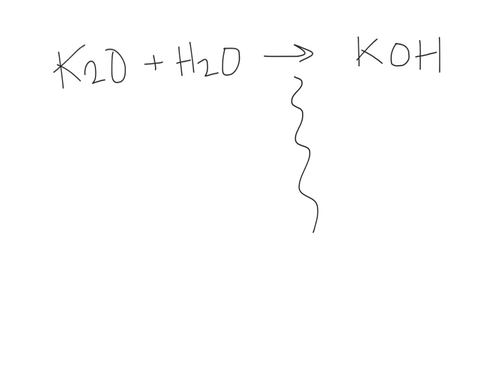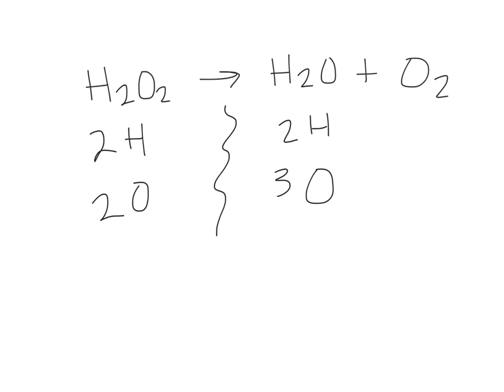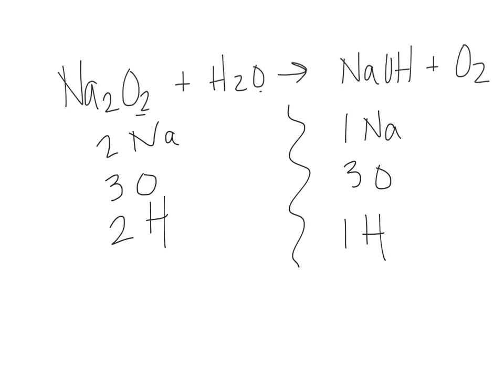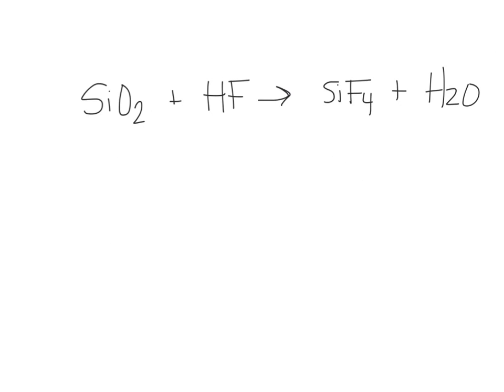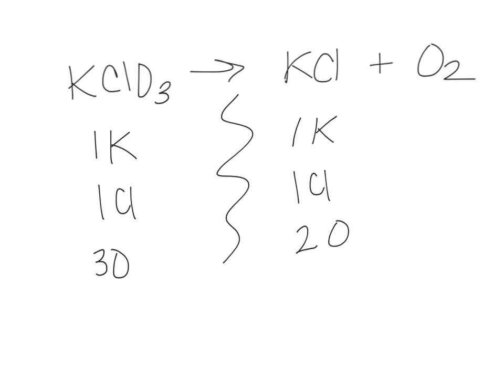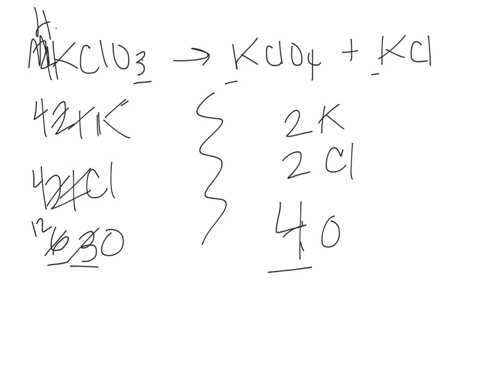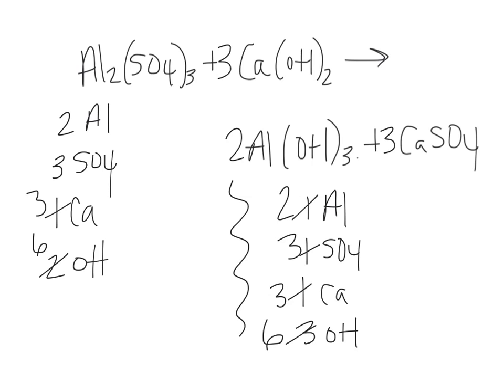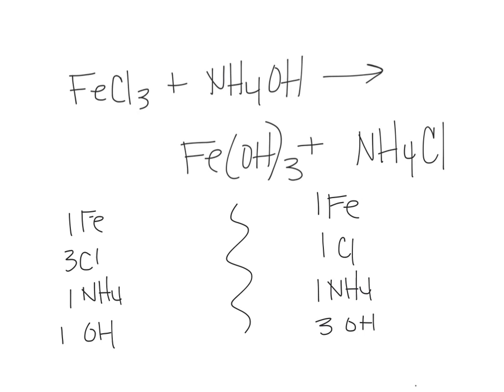Balancing Chemical Formulas Page 1